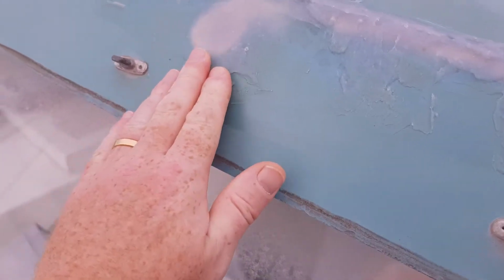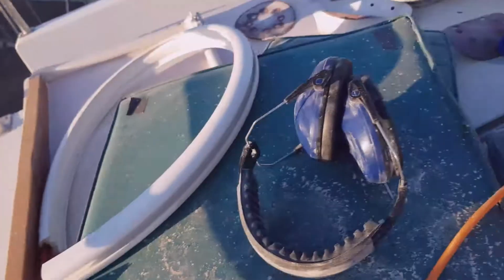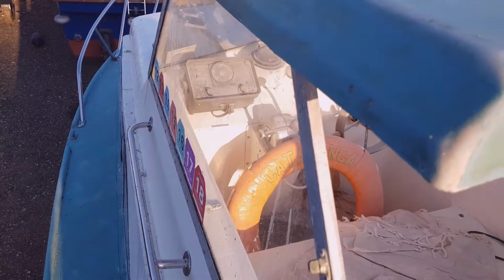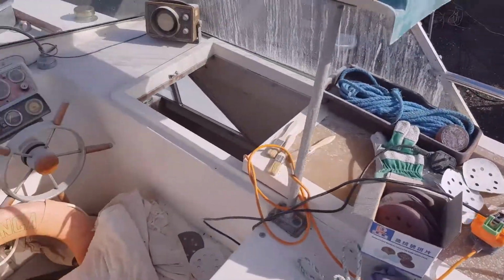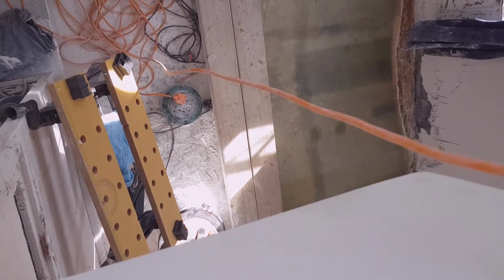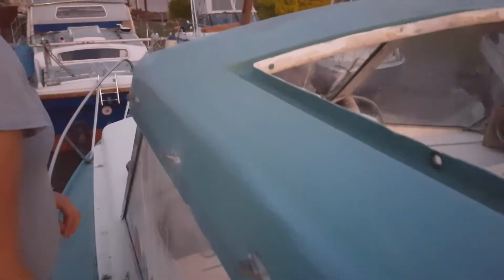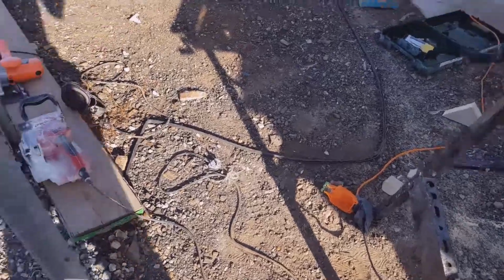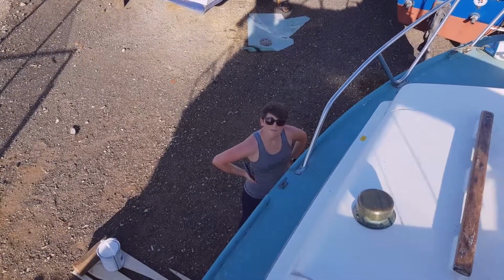Project Fury Episode 4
We repeatedly fare and sand the hard top in preparation for some fancy paint, and think about installing some bulkheads ;)